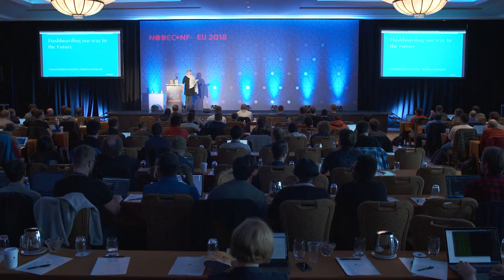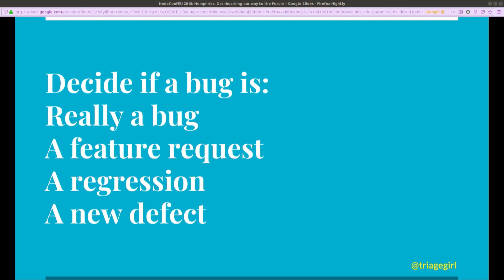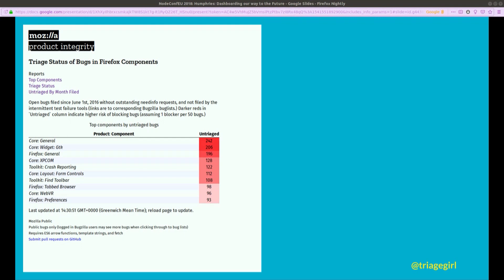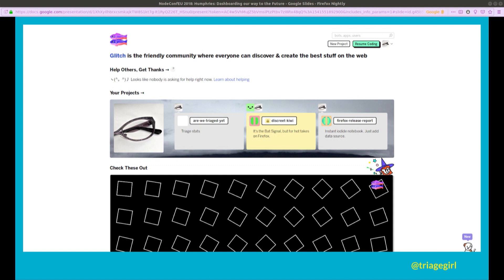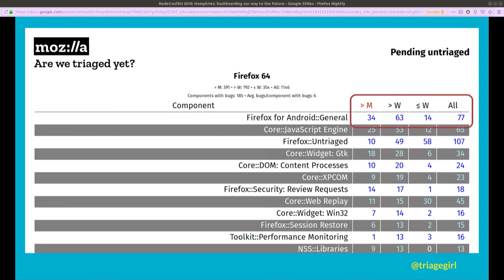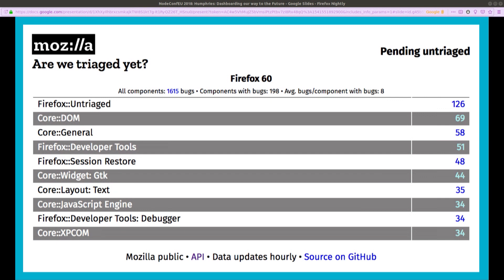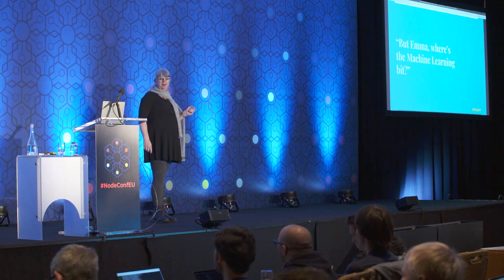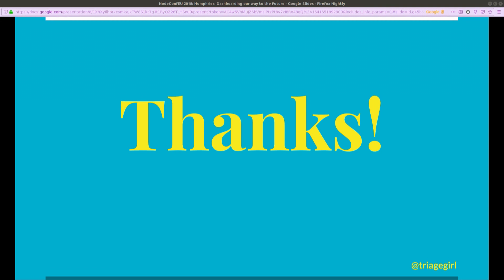Dashboarding Our Way to the Future - Emma Humphries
As Mozilla's Bugmaster, Emma needs to build dashboards and host them without having to stand up her own servers or VMs. She's found that node and a small kit of tools for prototyping and deployment enable her to be responsive to Mozilla's engineering, release, and program management's need for data on bugs. In this talk Emma covers the problem she needed to solve and how Node and its ecosystem kept her from a development nightmare.